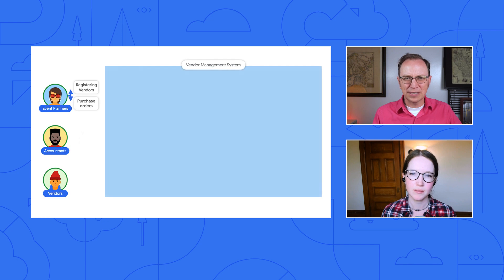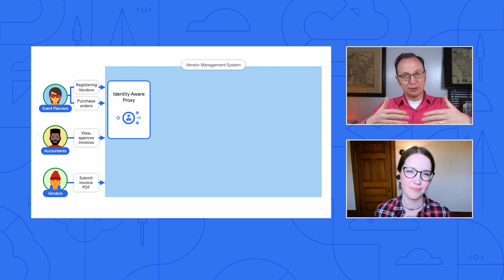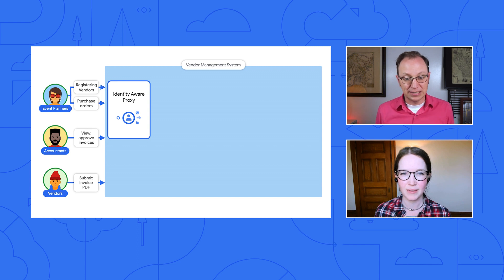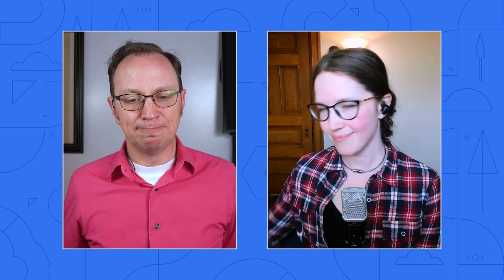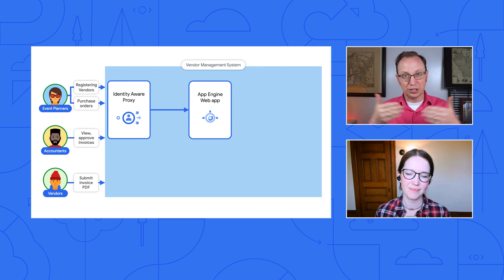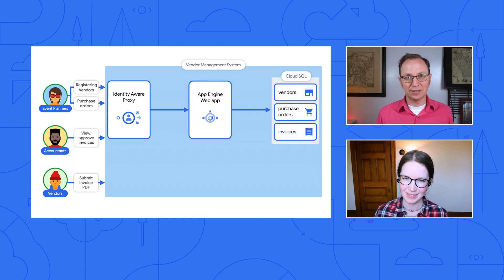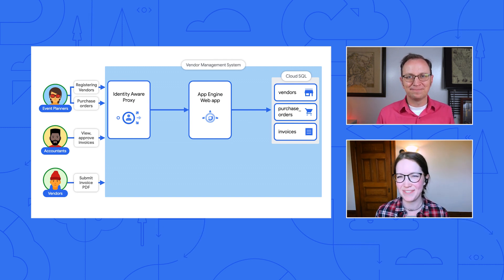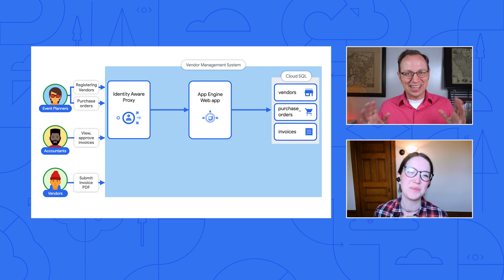Designing a serverless finance system on Google Cloud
It’s time to design another serverless app! Let’s say you need a process for your employees and vendors to submit expenses so the accounting department can review the data and then send out payments. However, you don’t want the vendors gaining unauthorized access to your app and you don’t know all the form’s input fields because they can change for every event. In this episode of Serverless Expeditions, we hear Martin and Dina discuss how to build your finance system on Google Cloud Platform.

Chapters:
0:00​ - Intro
0:40 - Use Cases
1:37 - Web App for Employees
2:38 - Storage of Financial Data
4:08 - Web App for Vendors
5:45 - Ingesting Invoice Images
8:13 - Parsing Invoice Images
13:18 - Wrap Up

product: Cloud - Serverless Computing - Cloud Run; fullname: Martin Omander;